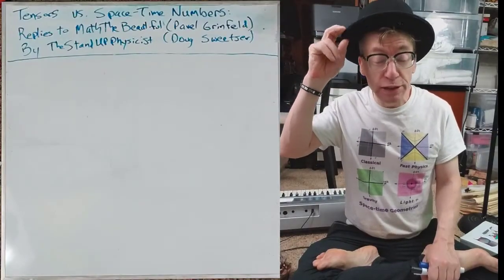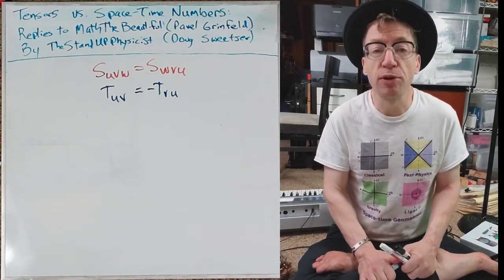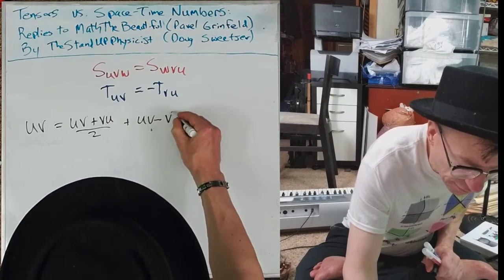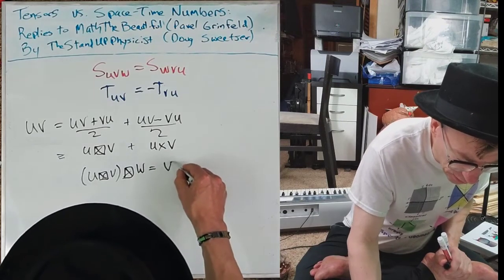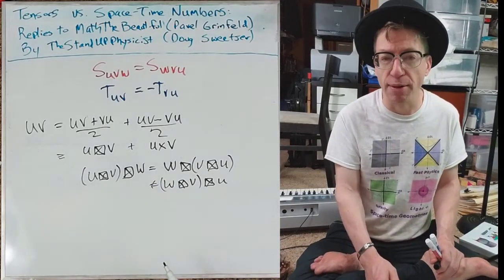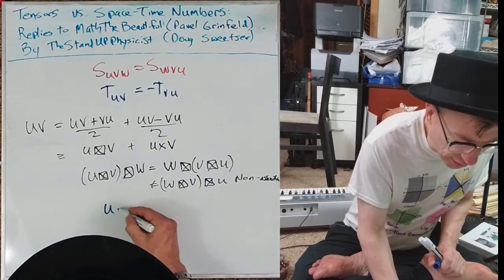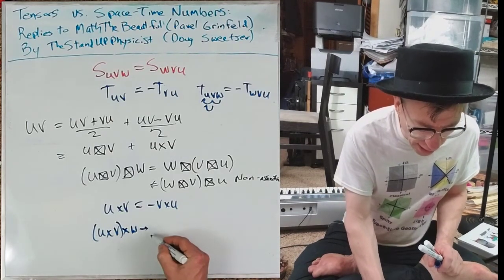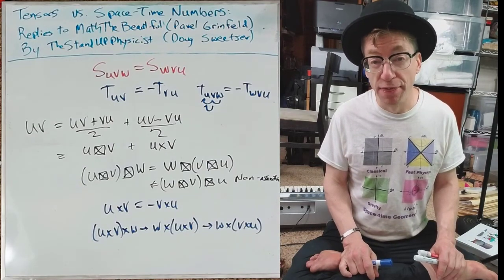MathTheBeautiful Tensors vs Space-time Numbers 3: Symmetric and Antisymmetric Tensors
Symmetric and antisymmetric tensors are common players in physics using tensors. Since a space-time number is a rank 0 tensor, it will not have either covariant or contravariant indices. The product of two or more space-time numbers can always be split into a symmetric and antisymmetric part using non-associative operators, the antisymmetric operator being the familiar cross product.